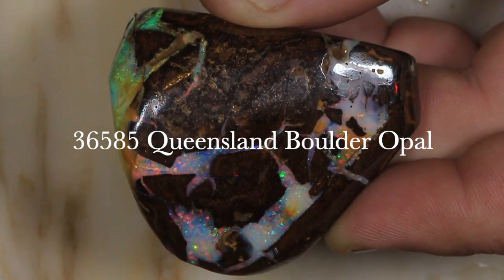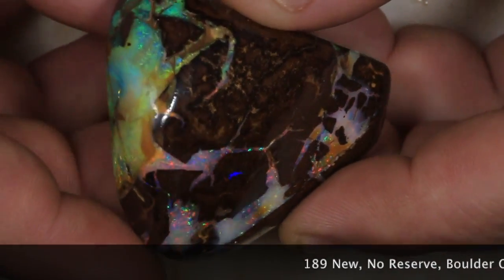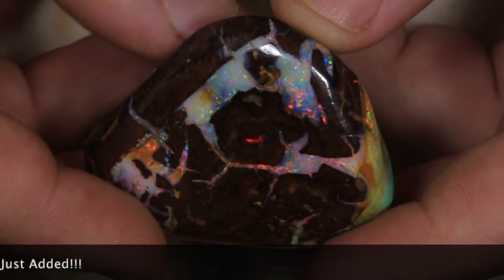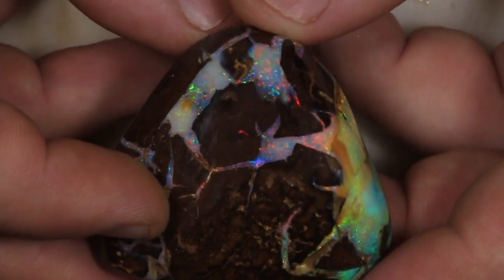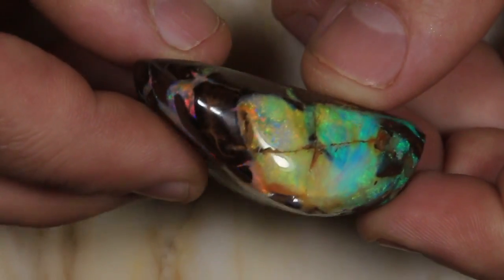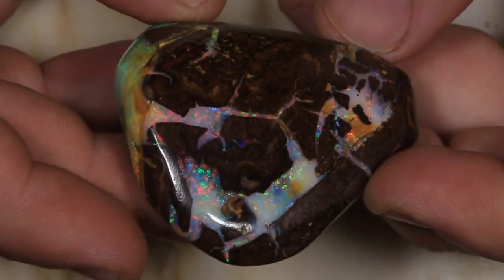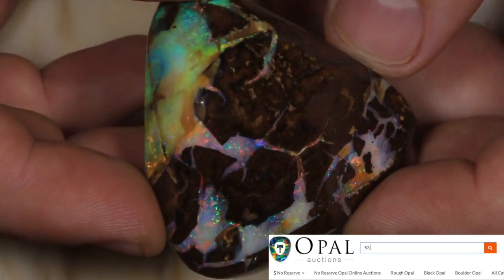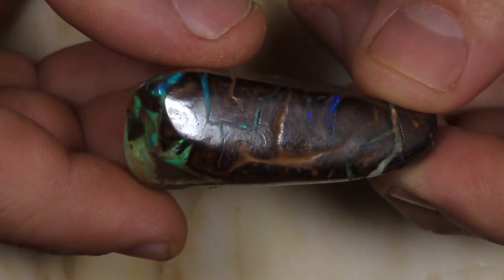232ct Stunning Boulder opal on No Reserve now